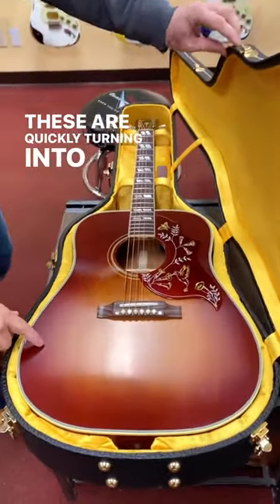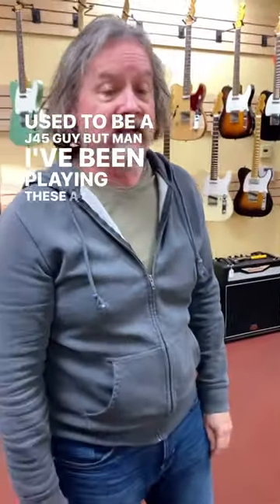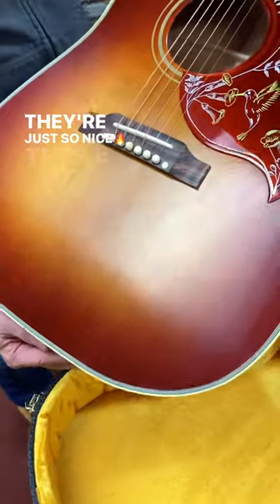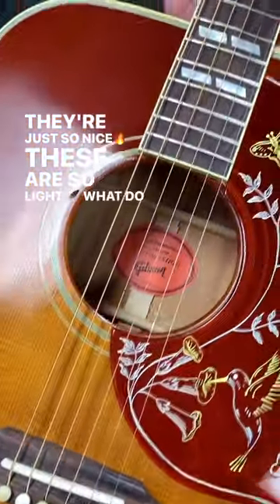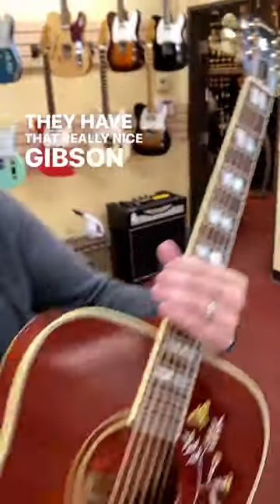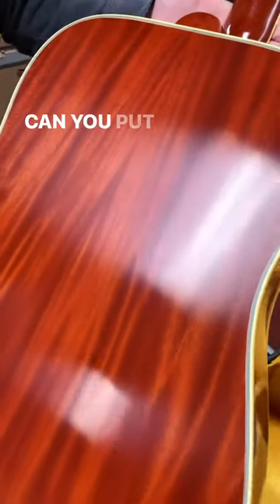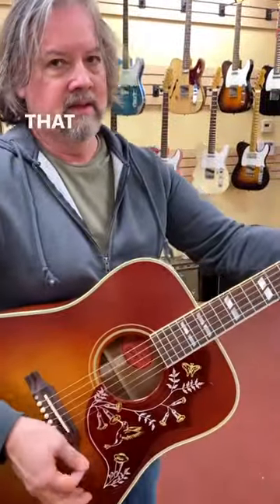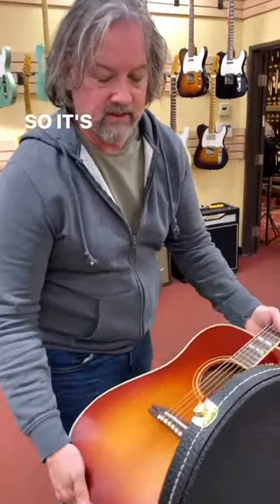Gibson Acoustic Custom Shop 1960 Hummingbird Fixed Bridge Heritage Cherry Sunburst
Hours:
Mon-Sat
10:00am-7:00pm